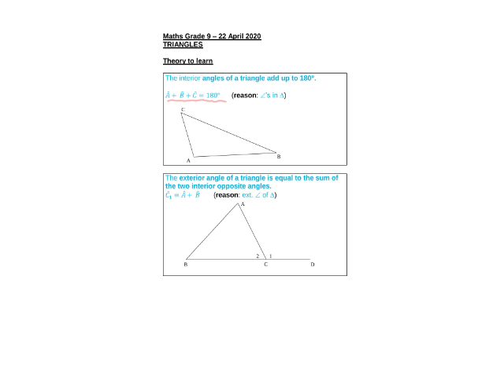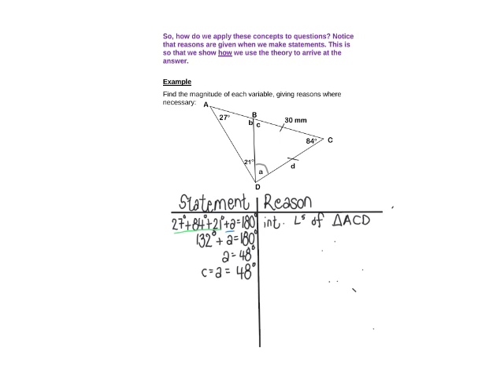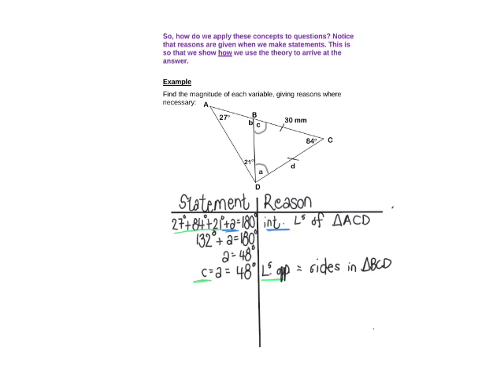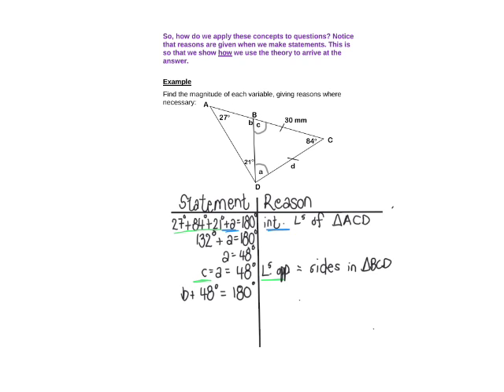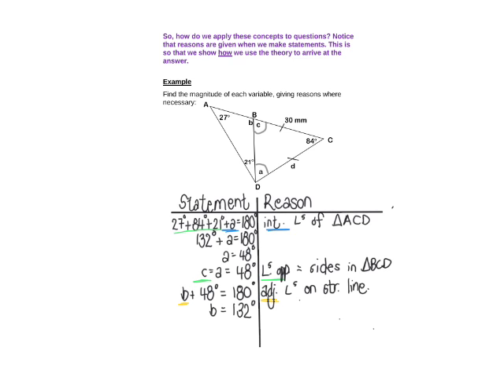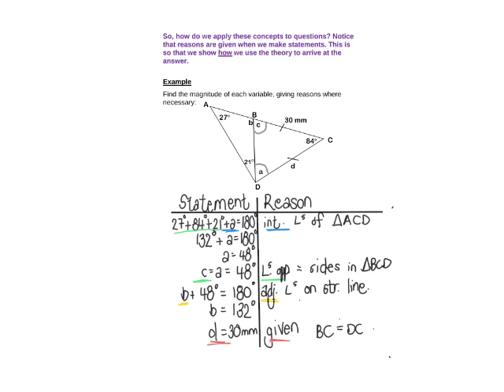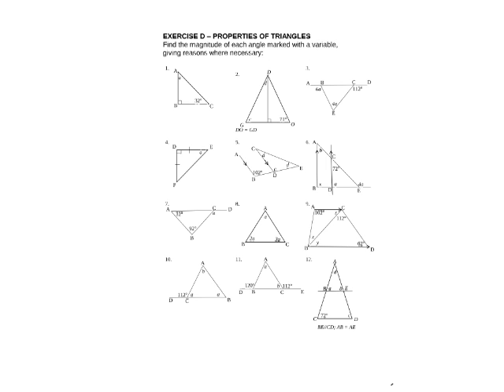KHS Maths Grade 9 - Triangle Geometry